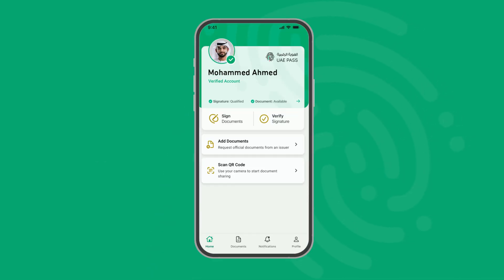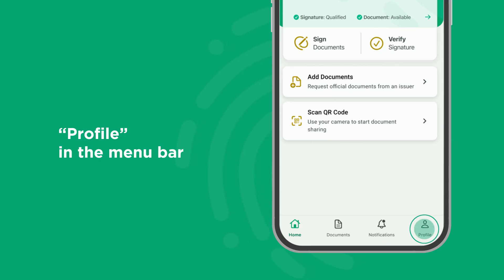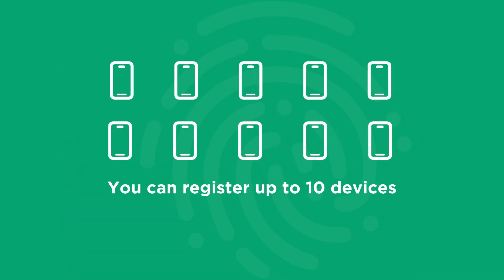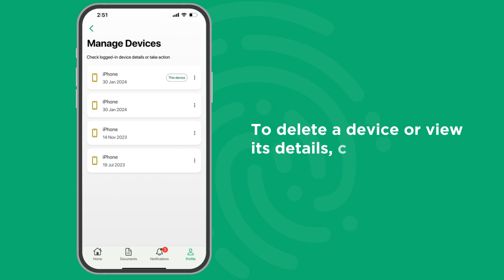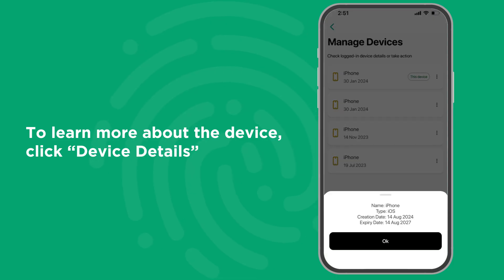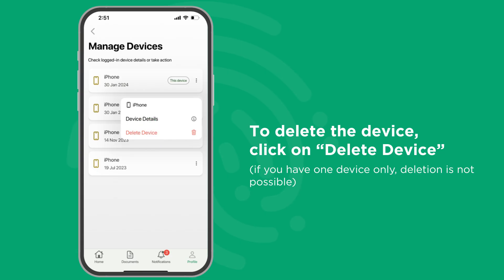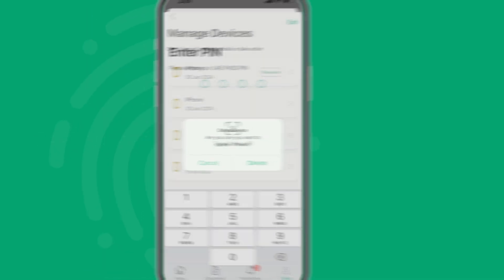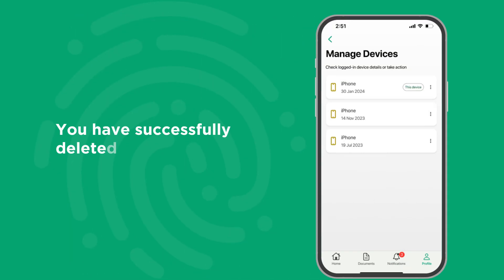Manage or Delete Devices Linked to Your UAE PASS Account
Learn how to view, delete, or manage devices registered to your UAE PASS account.